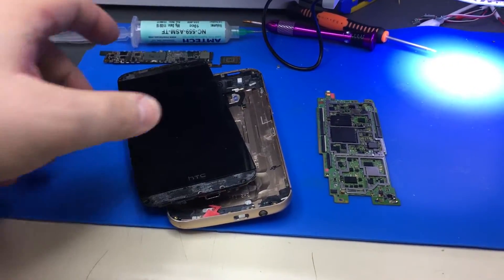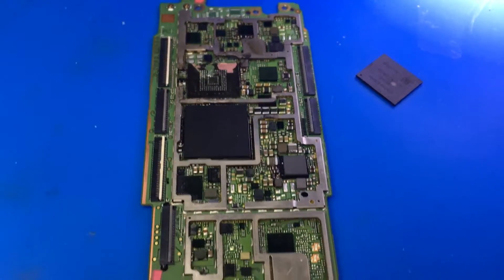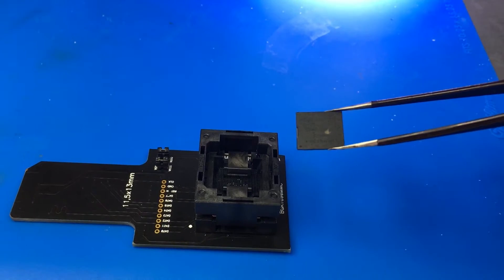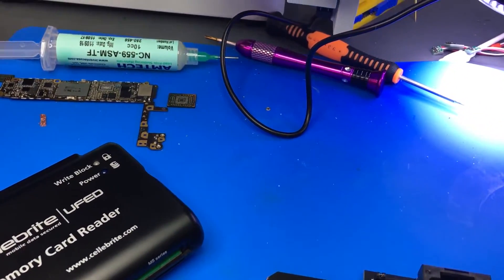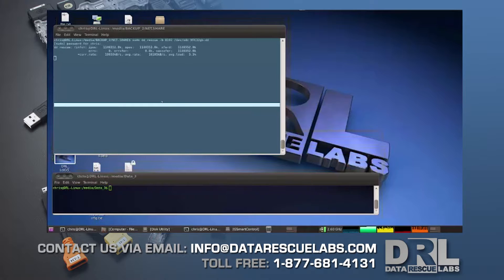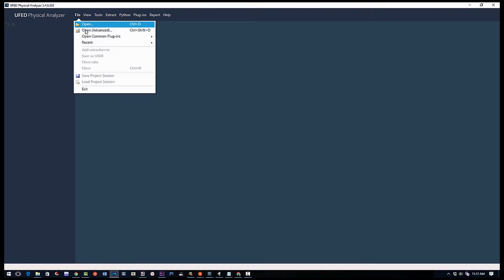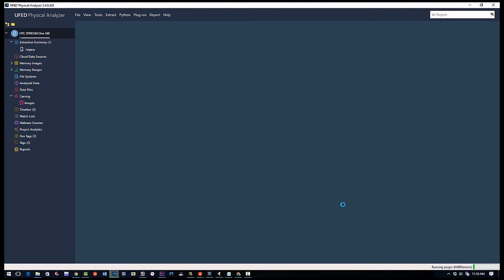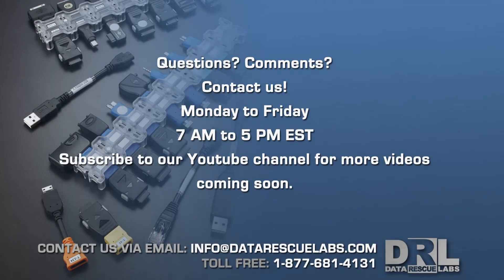How to Recover data from water damaged HTC M8 - Chip off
Water damaged HTC M8 was beyond repair. We used a known technique of chip-off to remove the memory chip, image the chip and then load the image into UFED.

Tools used for extraction:

Cellebrite UFED Physical Analyzer 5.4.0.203
Rusolut eMMC to SD adapters
Linux: dd_rescue
Camtasia Studio